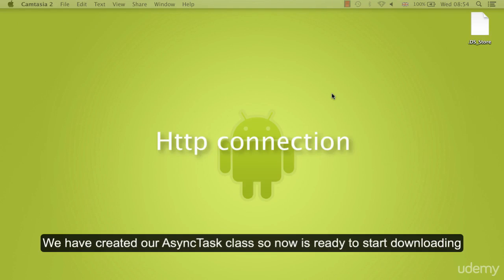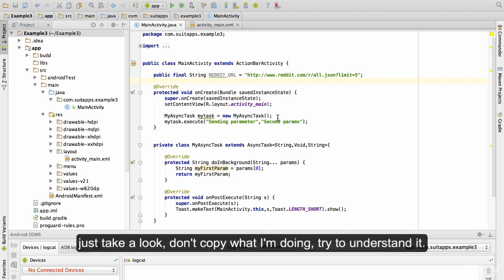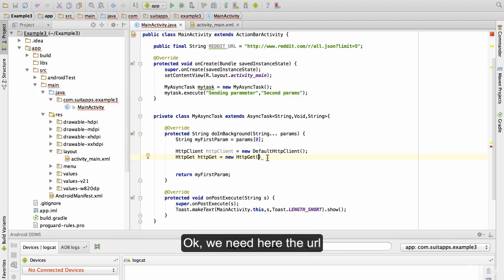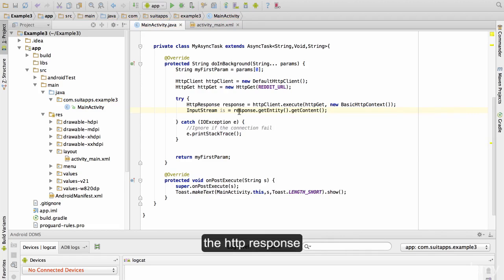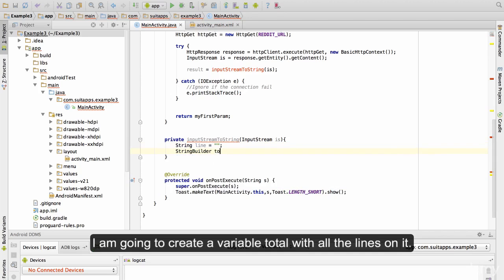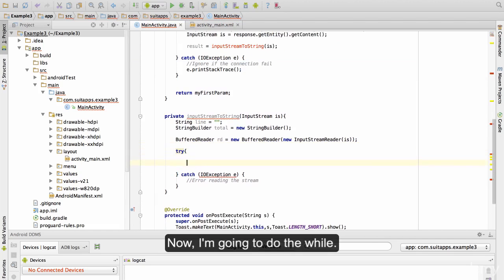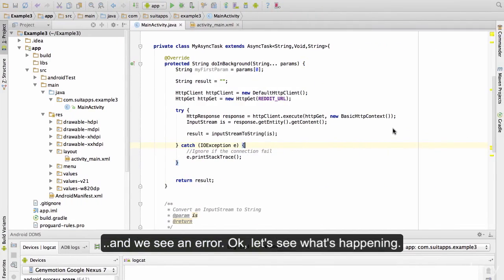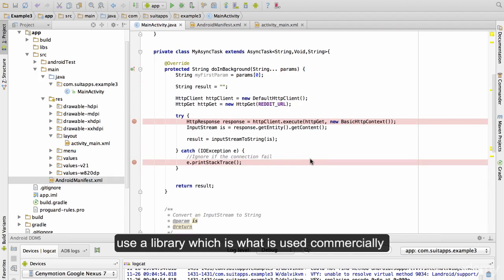Android Tutorial From Beginner To Professional -070 Http connection